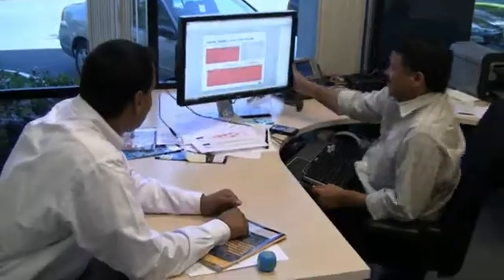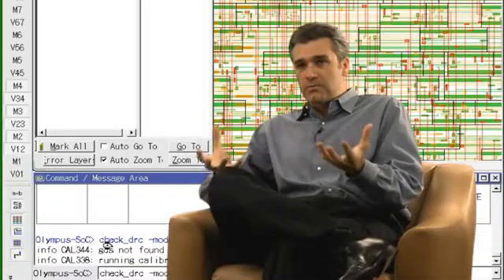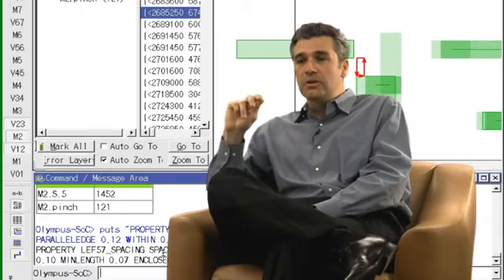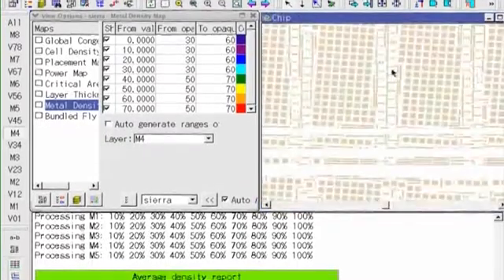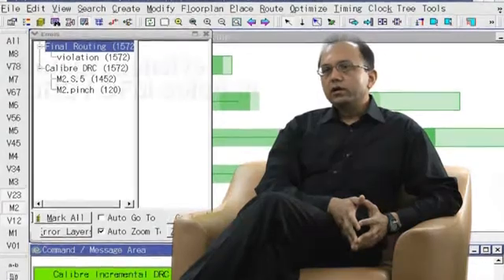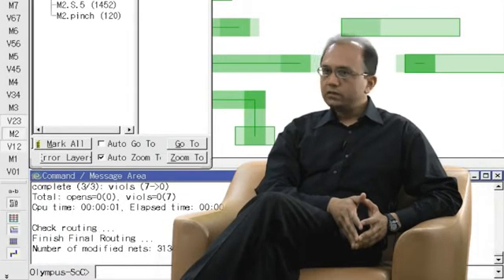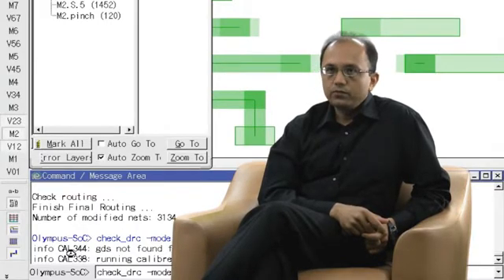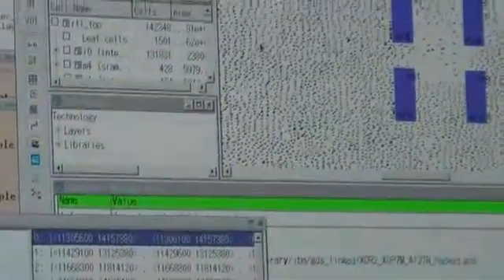Calibre InRoute Overview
Mentor Graphics developed Calibre InRoute to support manufacturing closure for advanced node designs by bringing Calibre signoff capabilities into the place and route environment.

This short video provides an overview of the Calibre InRoute solution.